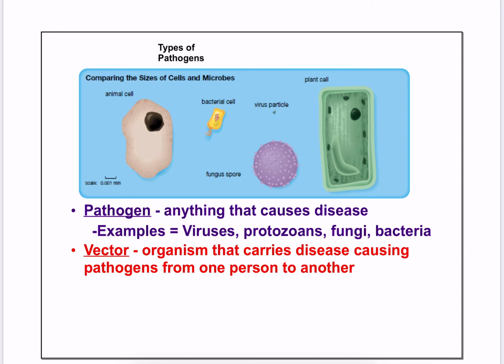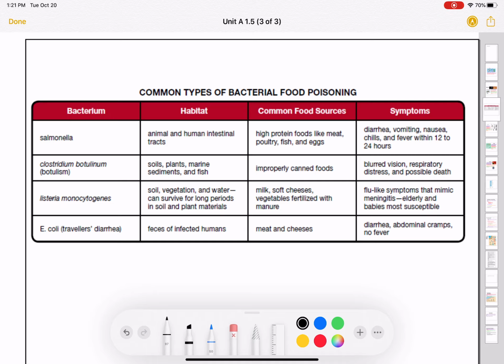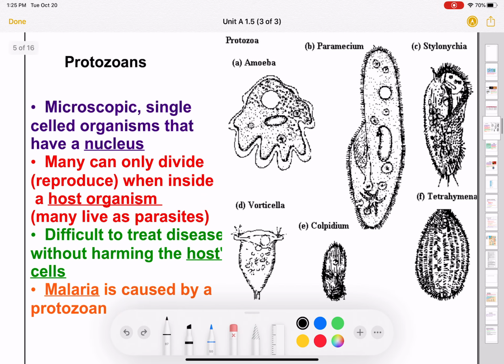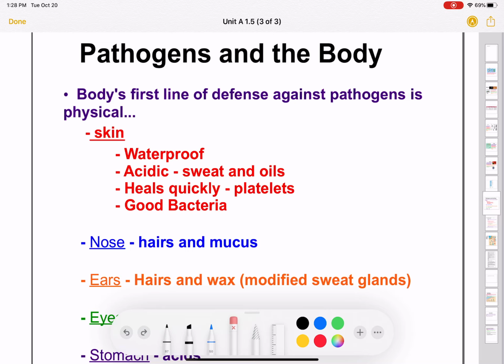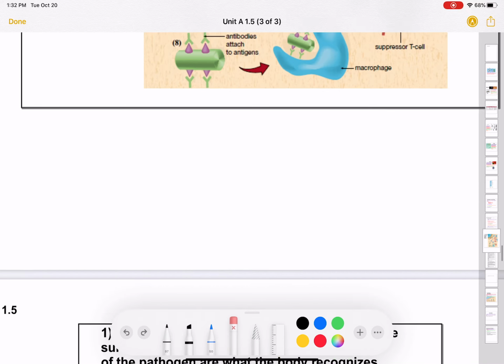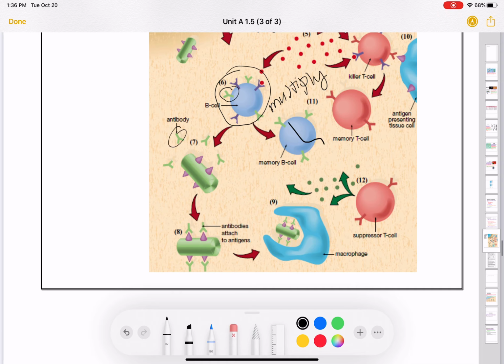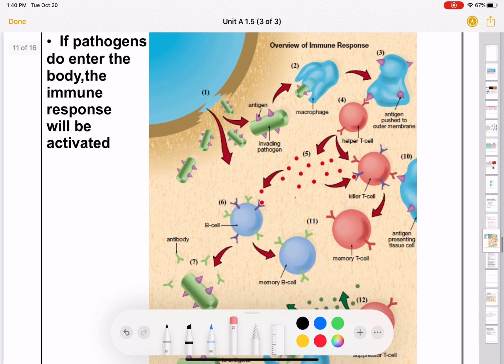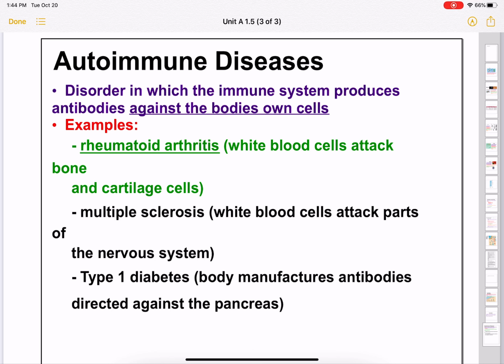Science 30 Unit A Chapter 1.5